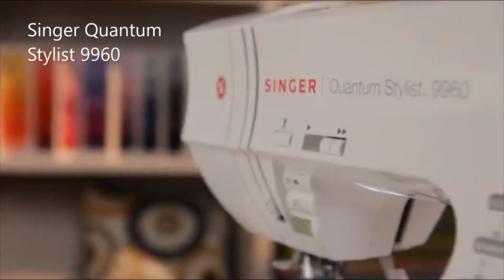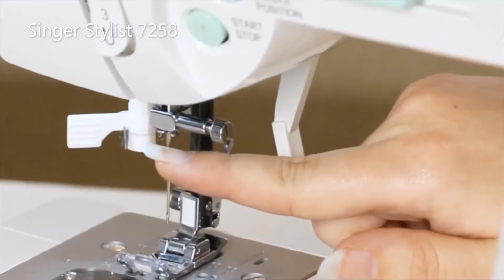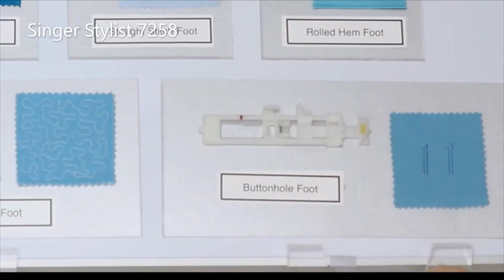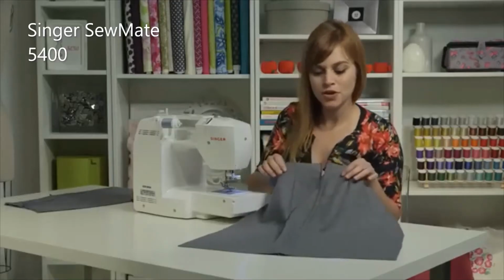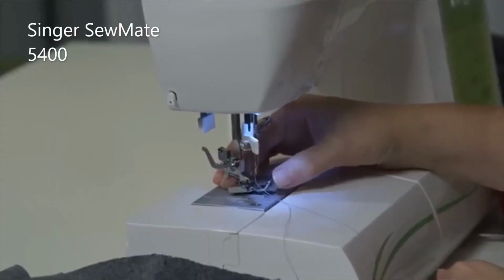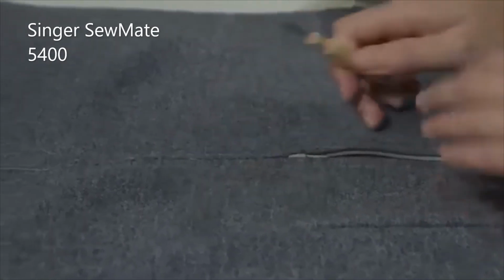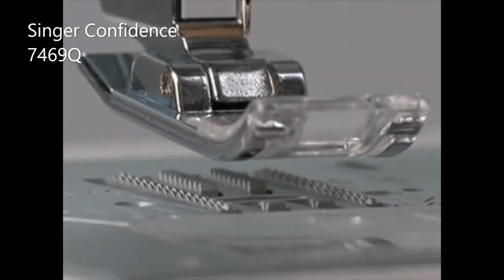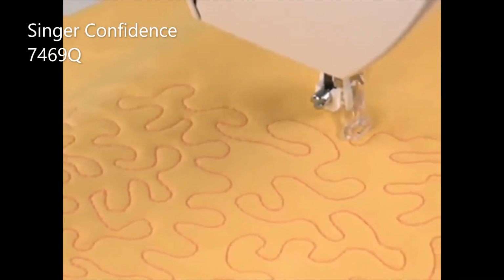✅ 6 Best Singer Computerized Sewing Machine 2022 [BEST SINGER SEWING MACHINE OF 2022]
▶In this video, we are sharing the 6 best singers' computerized sewing machine forever! You can buy it for your next investment in your new projects! You may love computerized embroidery, quilting, or other types of sewing works, the best singer serger sewing machine or singer computerized sewing machine can enhance more acceptable your outfit. The singer computerized sewing machine that you will find on the market right now come with several accessories, features, durability, sewing performance, and different prices. There are features that are essential and others that only make the machine unexpectable more expensive. All of these can make it confusing to choose the best one for you. Do not be worried, because the best picks here are definitely going to satisfy your crafting needs. Here is the best singer computerized sewing machine that you will find right now at the best prices. In this video, we pick the best professional singer computerized sewing machines, best quilting sewing machines, best heavy-duty singer serger sewing machines, best singer serger sewing machines for beginners, best singer serger sewing machines for leather, best cheap singer serger sewing machines, and best home singer serger sewing machines.

#1. Singer Quantum Stylist 9960

#2. Singer Quantum Stylist 9985

#3. Singer Sew Mate 5400

#4. Singer 7258 100-Stitch

#5. Singer Confidence 7469Q

#6. Singer Legacy SE300

▶Singer quantum stylist 9960 computerized portable sewing machines offer automatic stitch settings, speed control, and other easy to use features. With essential accessories included, you can't beat Singer's quality and value!

▶Singer quantum stylist touch sewing machine makes beautiful results easier than ever. This sewing machine is just like your most trusted sewing friend at your side! The built-in sewing assistance and color LCD touch screen ensure sewing success every step of the way. With over 960 built-in stitches, including 6 styles of alphabets, you’ll enjoy the speed, simplicity, and durability of this advanced sewing machine. Advanced features like Needle Up / Down for quilting and appliquéing, Pattern Elongation, Stitch Memory with Editing, and Automatic Thread Trimmer ensure that this is a sewing machine you will love for years to come.

▶Introducing the stylish new Singer legacy se300 sewing and embroidery machine Gone are the days of longing for a machine that has all the features you need and love. This sleek new machine comes with 250 built-in stitches, 200 embroidery designs, 6 alphabet options, and a USB stick embroidery design transfer, just to name a few. It’s ready and waiting to help you transform your canvas into a masterpiece.

▶The SINGER Stylist 7258 100-Stitch Computerized Sewing Machine offers great value because it comes with loads of free accessories. The sewing machine is provided with 100 built-in stitches making fashion sewing, home, and decorative sewing, quilting, crafting, and heirloom sewing easier. Thanks to its heavy-duty metal frame, it has long-lasting durability. The Computerized Sewing machine with a large LCD screen provides clear and easy viewing of your selected stitches including stitch length and stitch width. Stitch length and width can be adjusted to customize as desired for your projects.

▶The Singer 7469Q Confidence Quilter portable sewing machine is the perfect machine for new and skilled quilters alike. With many advanced features, your sewing will be relaxing and creative. The programmable needle up/down feature is vital for quilters when piecing together patchworks. Select to have the needle stop in the down position when appliquéing, quilting, or pivoting fabric.

▶The Singer 5400 Sew Mate sewing machine packs a punch! With features including 60 built-in stitches, variable needle positions, and 4 fully automatic 1-step buttonholes, project possibilities are endless. The heavy-duty metal frame provides for overall durability and skip-free sewing.